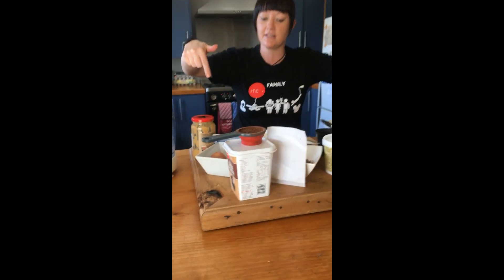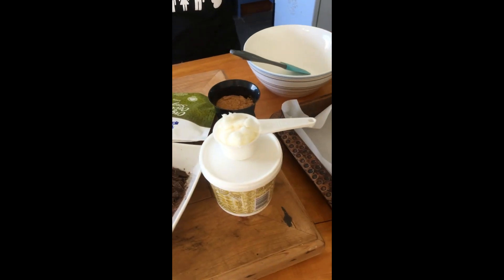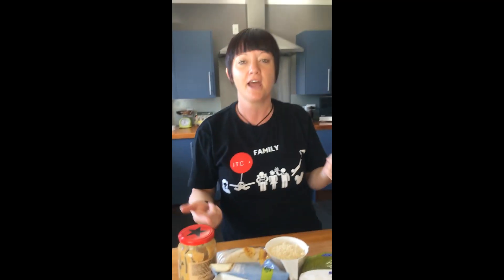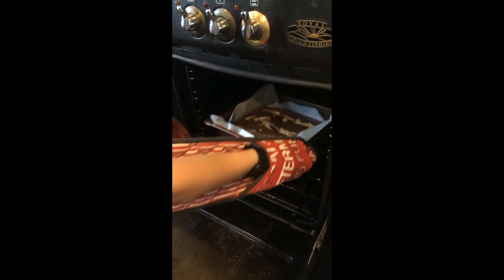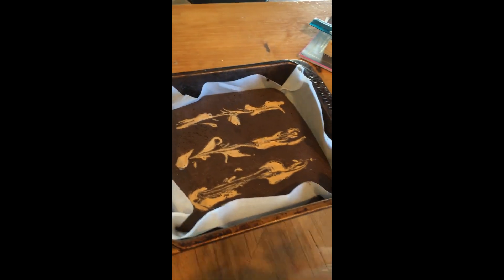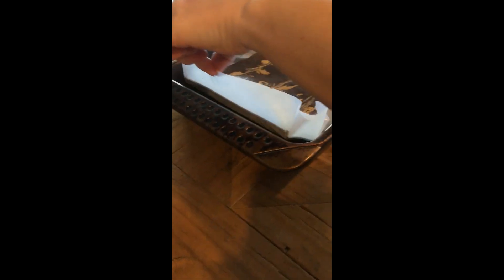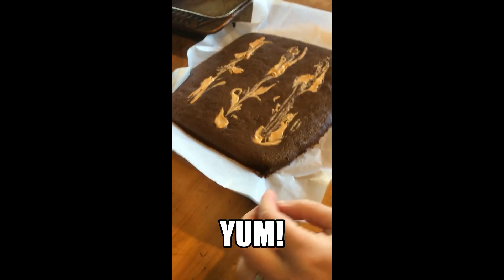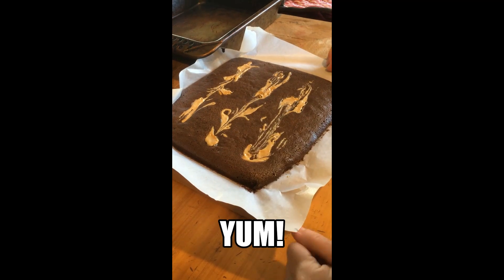ITC's Motivational Mel - 20 August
Day 3 with Alert Level 4 and it's time to look after ourselves on the inside. Check out the recipe below:
Ingredients
100g - Dark Chocolate 70% +
1/4 cup - Coconut Sugar
3 eggs
3/4 cup - Coconut Sugar
1 cup - Ground Almonds
1/4 cup - Cocoa Powder
Smooth nut butter of your choice (for the top)
Method
Preheat the oven to 180deg - fan bake
Melt the chocolate and coconut oil in the microwave until fully melted (maybe 30sec at a time and stir in-between).
Put the 3 eggs and Coconut Sugar in the mixer or mix for 2min until lighter in colour.
Add the melted chocolate to the egg and sugar mixture and mix together.
Transfer the liquid mixture to a mixing bowl and add the Ground Almonds and Cocoa. Once combined put into a lined baking tray.
Get a teaspoon and spoon the nut butter over the top of the mixture evenly.
Bake for approximately 15 min.  Don't worry this doesn't take long. ENJOY!